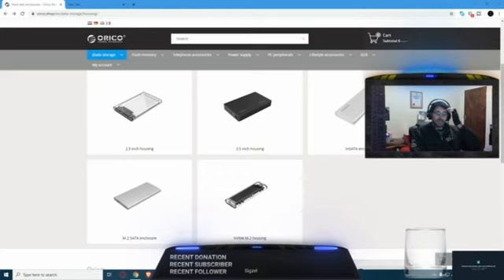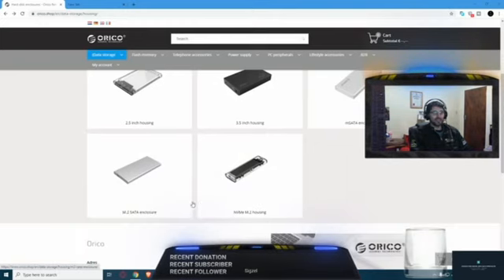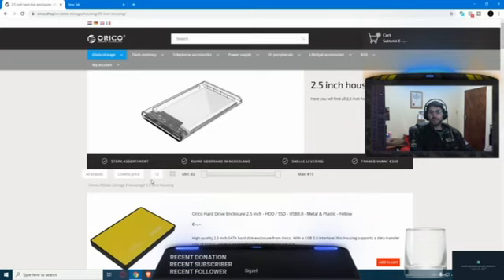Orico 2.5 inch usb 3.0 hard drive disk hdd external enclosure